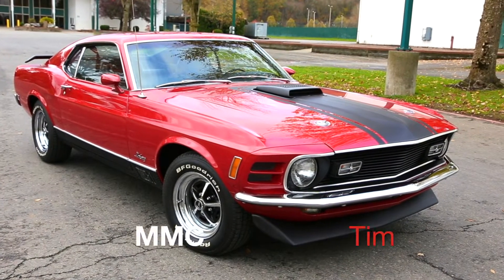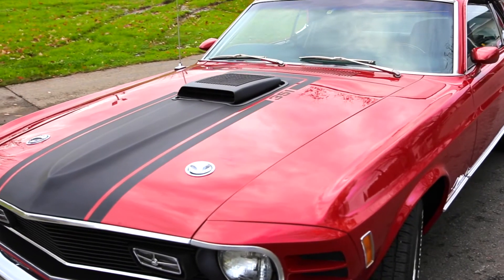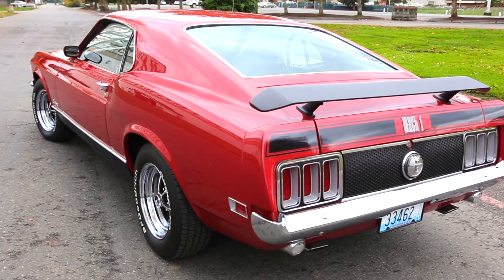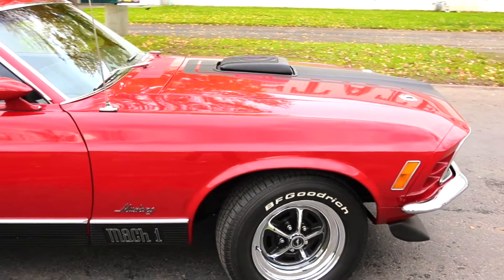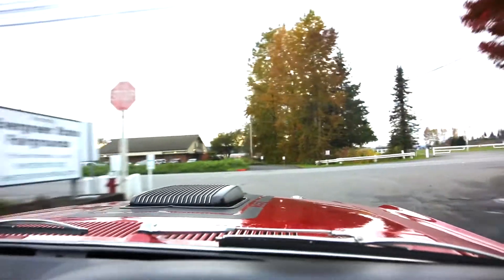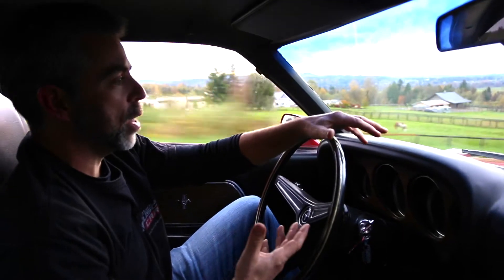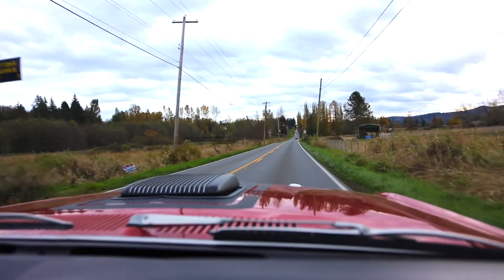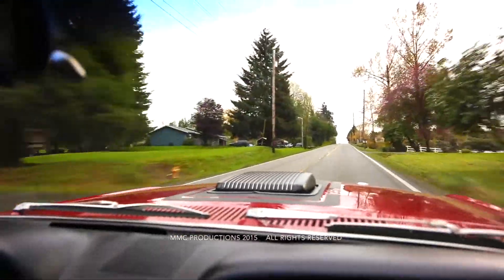1970 Mustang Mach 1 Red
MMC Test Drive of a 1970 Mustang Mach 1